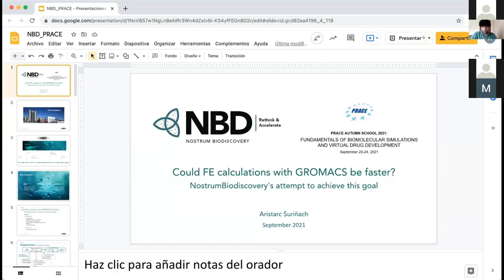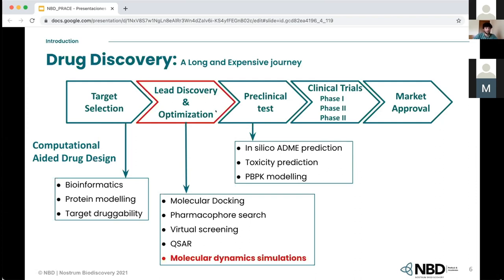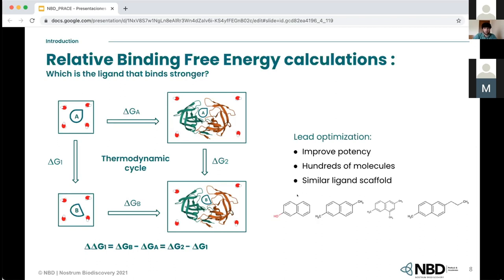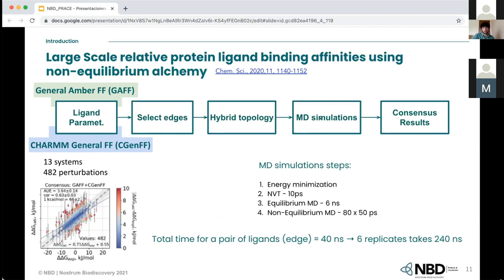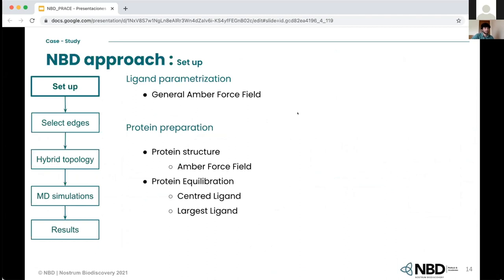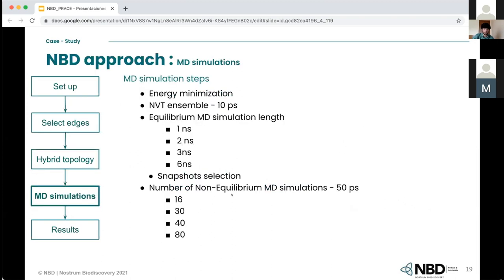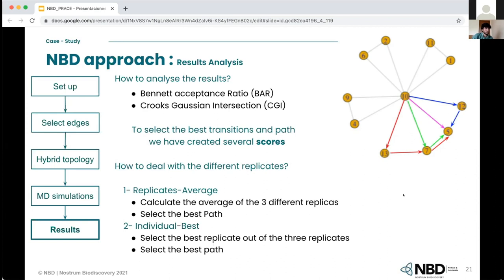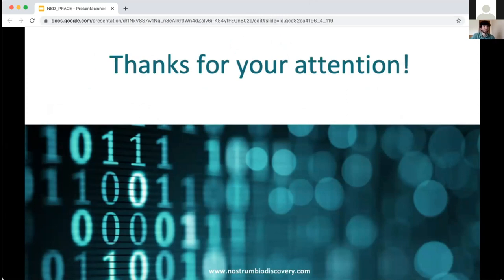Could FE calculations with GROMACS be faster?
Presenter: Aristarc Suriñach, Nostrum Biodiscovery